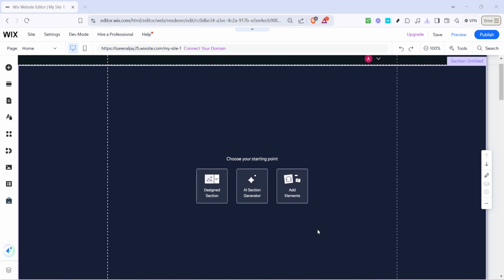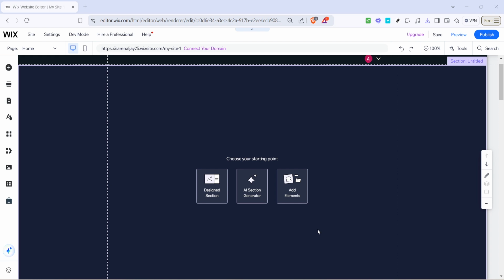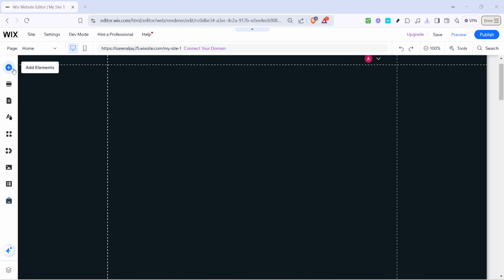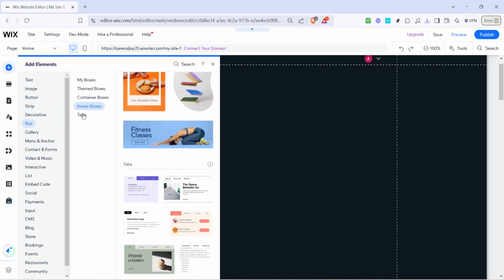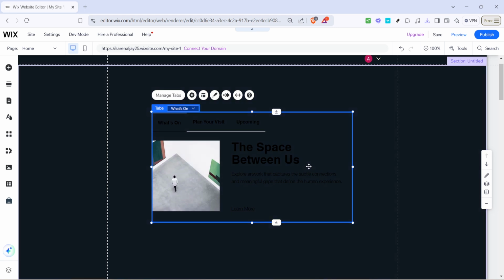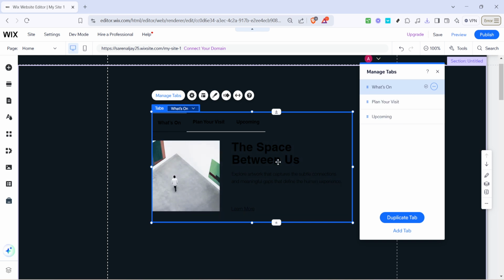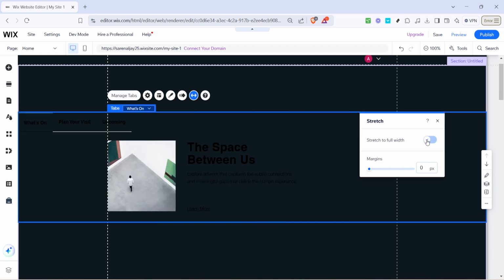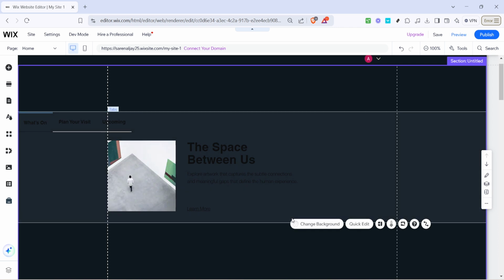How to Make Tabs on Wix (Full 2025 Guide)